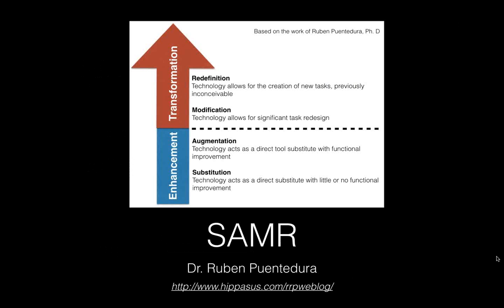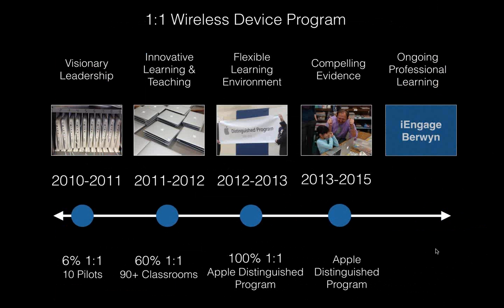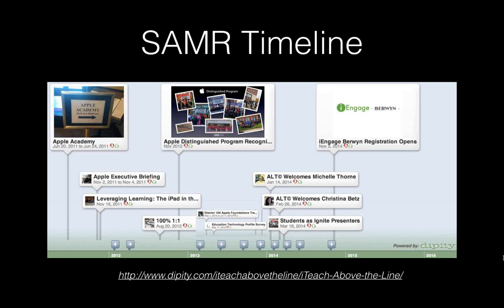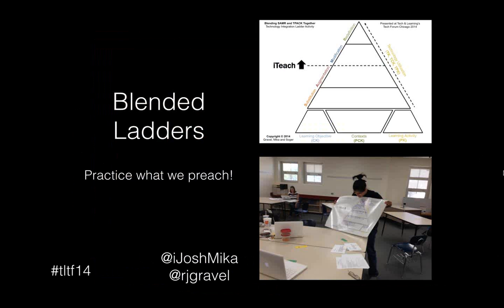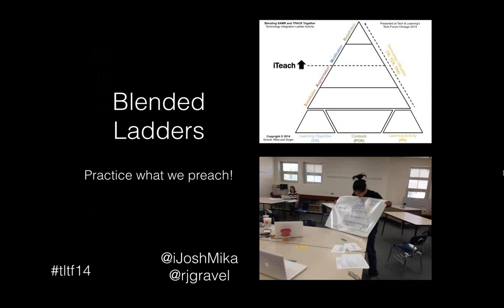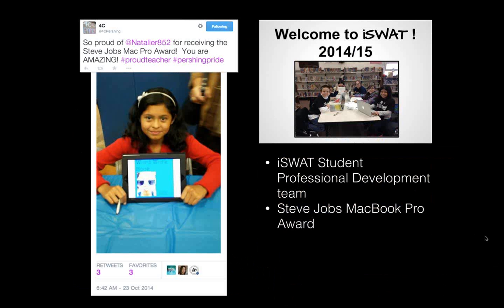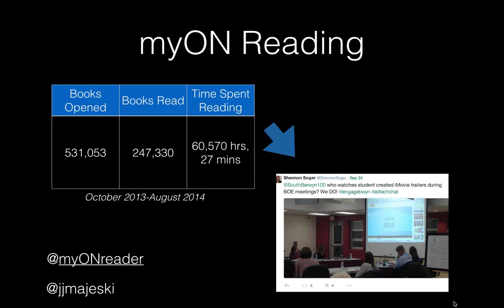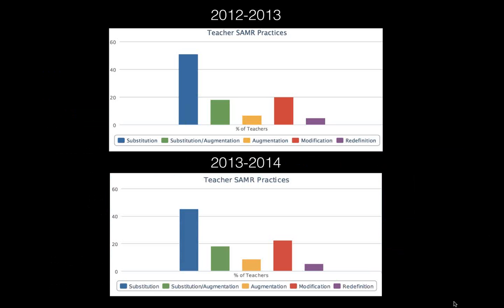Above the Line Teaching and Learning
With special guest – Shannon Soger - Instructional Director - South Berwyn District 100.